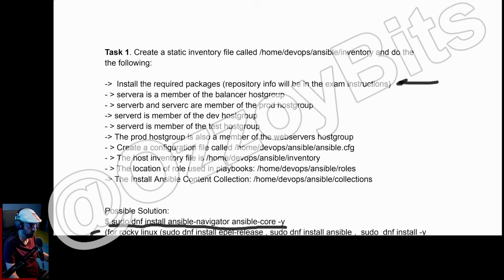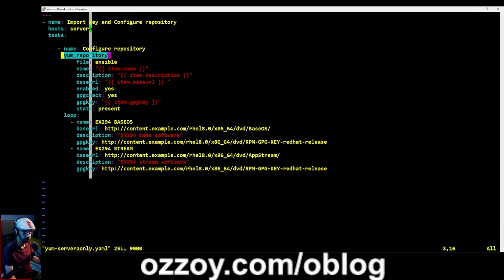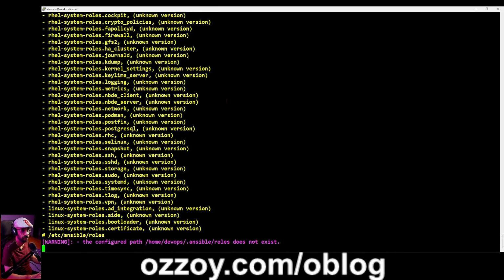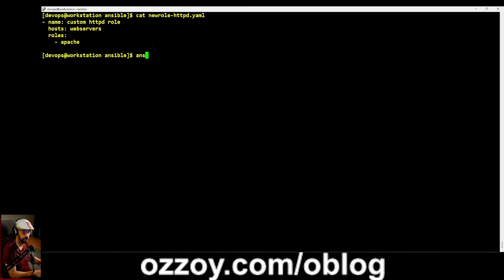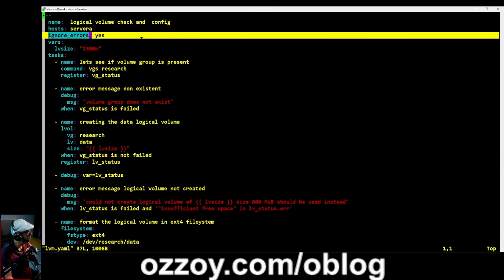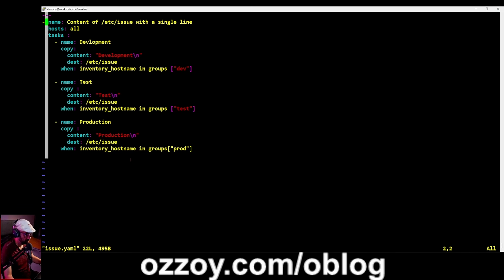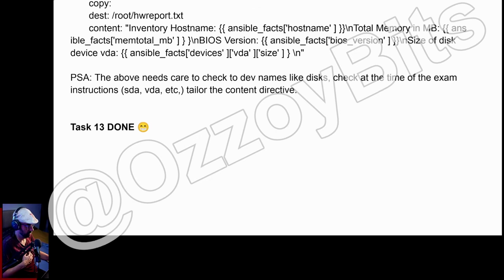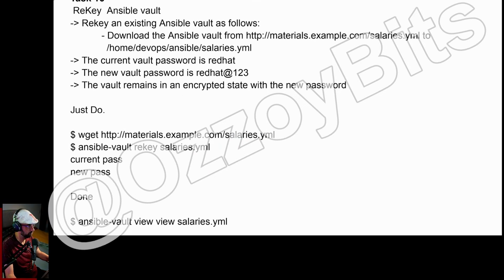RHCE 9/10 Prep:Real EX294 (AU294,RH294) Questions & Solutions (2026) ALL Questions and Answers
🚀 Getting ready for the Red Hat  EX294 (AU294,RH294)  (RHCE Ansible Automation) exam?
We’ll go through exam-style practice questions and answers, explained step by step so you can build confidence with Ansible.

What you’ll learn:
✅ This video was made with the intention of making you think Ansible and get practice. Like this you pass easy :)

Inventories
Modules
Variables
Facts
Loops
Conditional tasks
Plays
Handling task failure
Playbooks
Configuration files
Roles

Automate standard RHCSA tasks using Ansible modules that work with:

Services
Firewall rules
File systems
Storage devices
File content
Archiving
Task scheduling
Security
Users and groups
Manage content